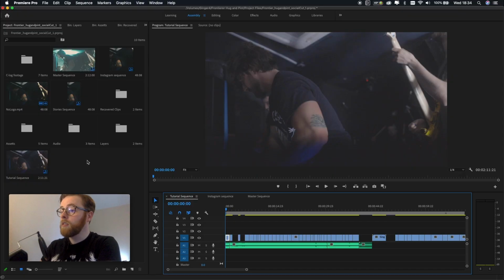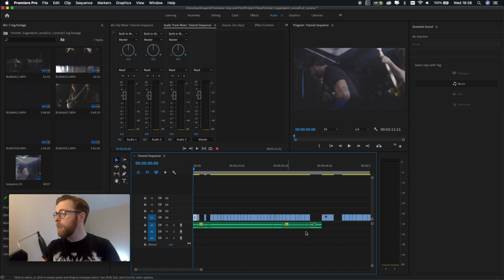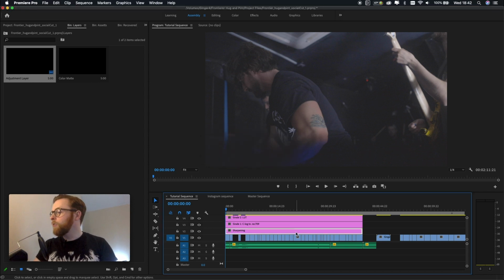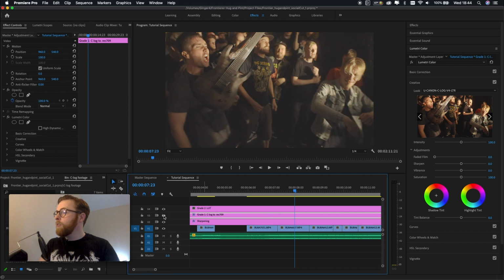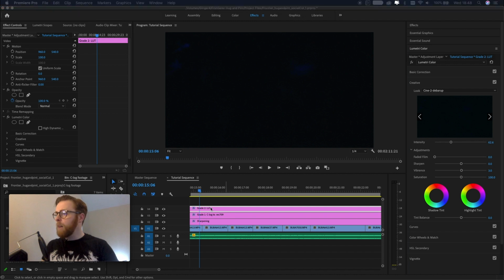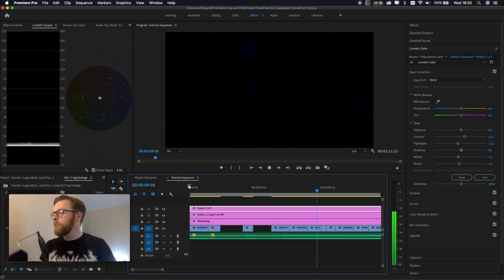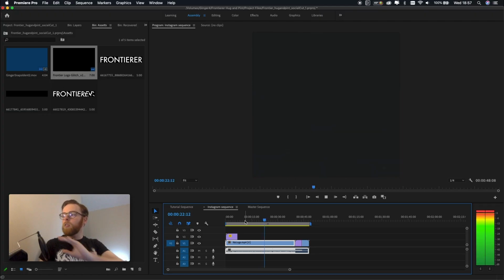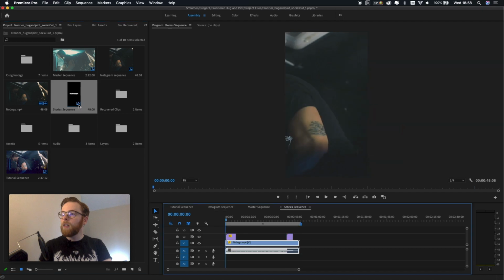Editing A Show Recap Video with Frontierer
Made a video about video this time. Here's a walkthrough of how I put together a social recap video for Frontierer at their show last summer at The Hug and Pint in Glasgow.

Includes project set-up, editing, grading and adapting the edit for best use across placements.